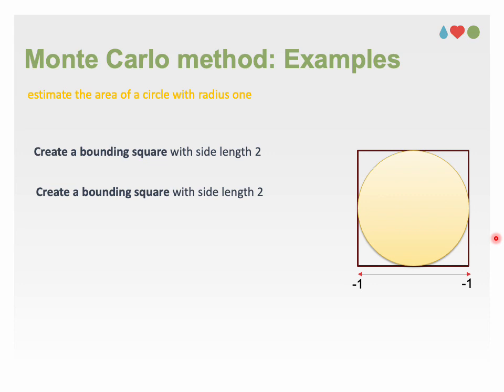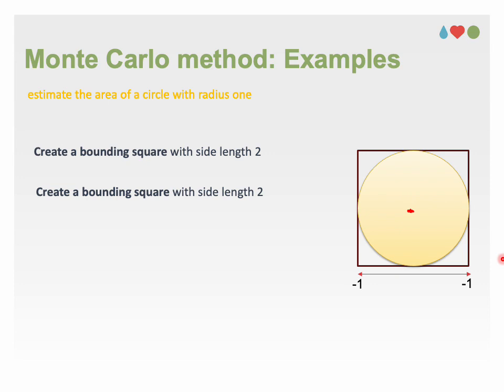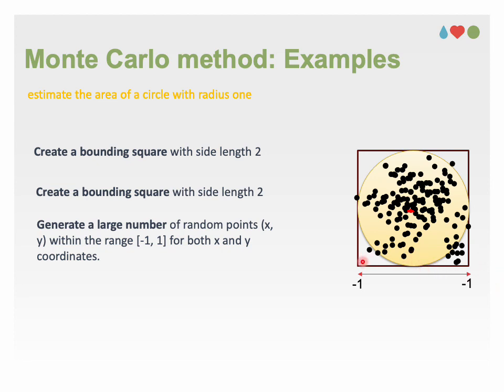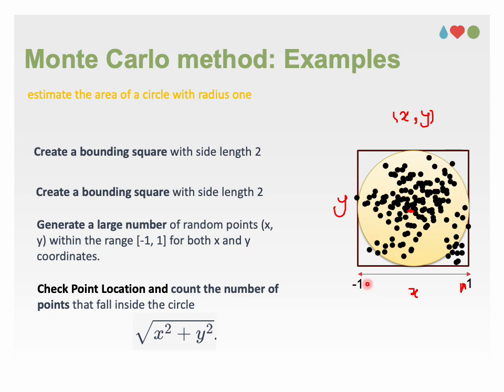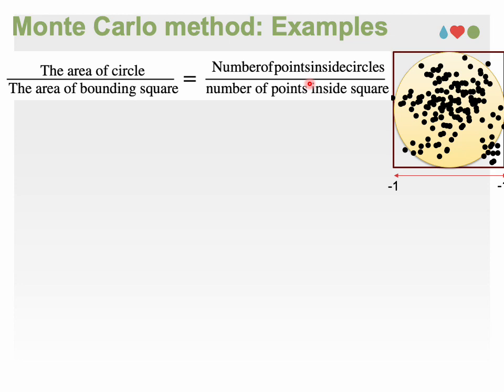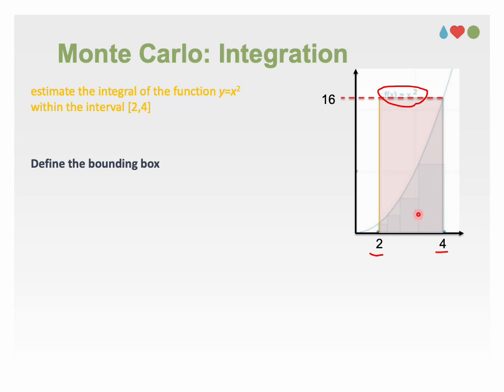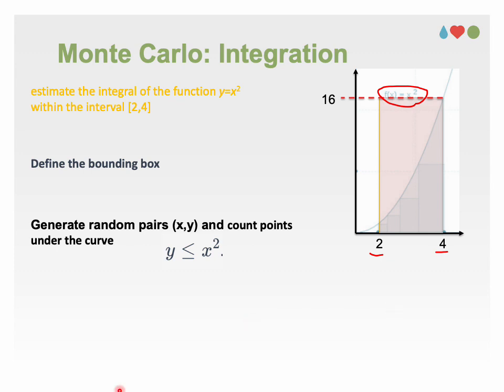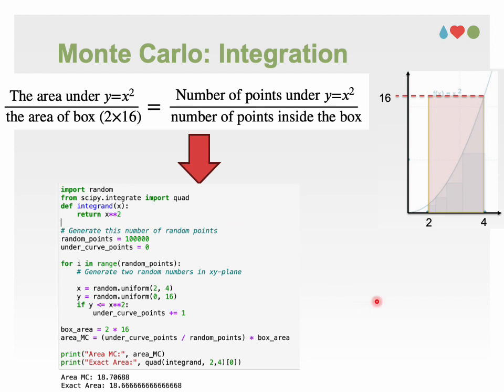Monte Carlo method, random process, area of circle and integration (area under a curve)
In this video, I provides explanation of Monte Carlo method in very simple and intuitive manner by avoiding all complexities. More specifically, I apply the method to estimate the area of a circle with radius of one and the estimation of area under a curve.